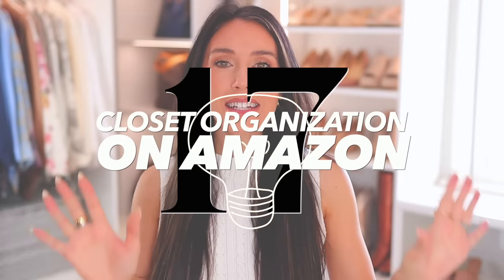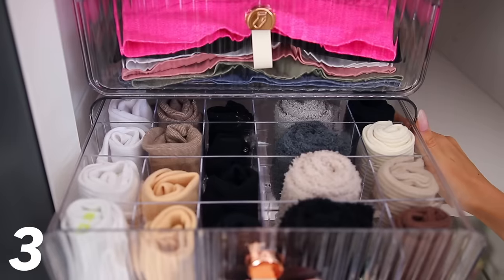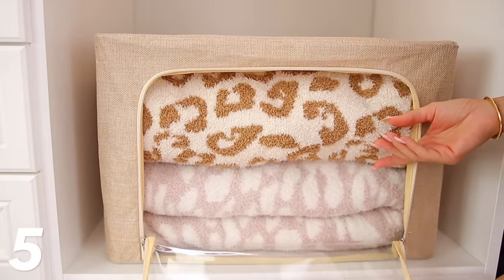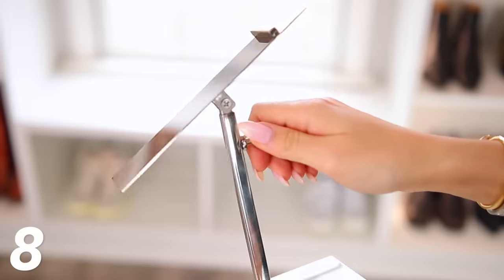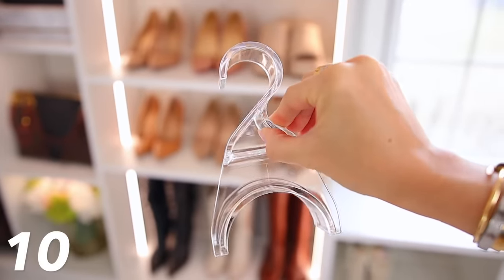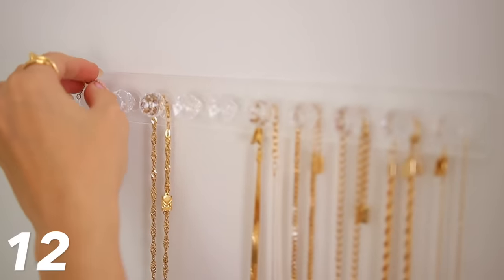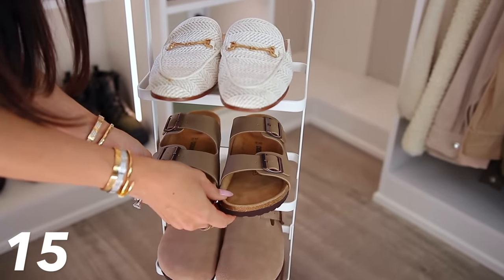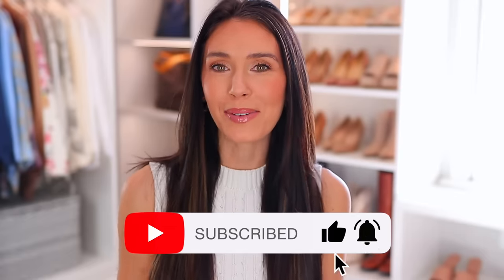17 *BRILLIANT* Closet Organization Ideas from AMAZON!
17 BRILLIANT Closet Organization Ideas from AMAZON!  Everything is linked here & in the comments!!
4. Clear Organizers for Essentials
5. Storage Bin With Clear Window
6. Bed Sheet Organizer Bands
7. Bed Sheet Organizer Cases
11. S Hooks for Jeans
13. Metal Connector Hanger Hooks
15. Vertical Metal Shoe Rack